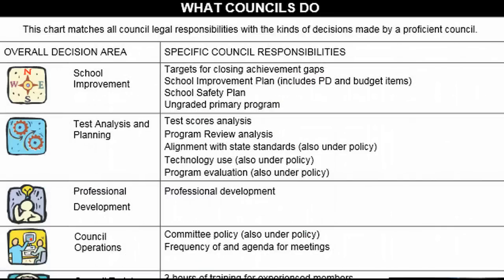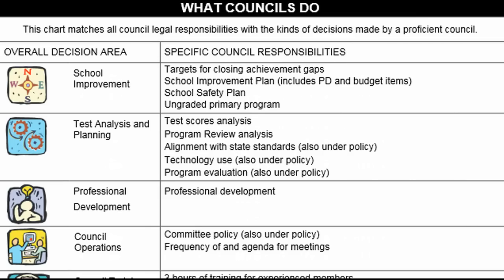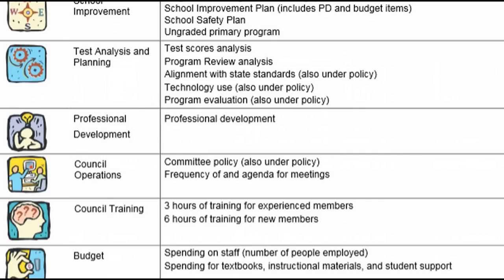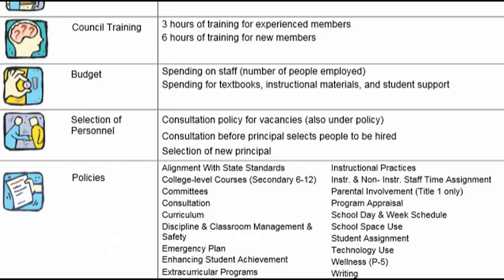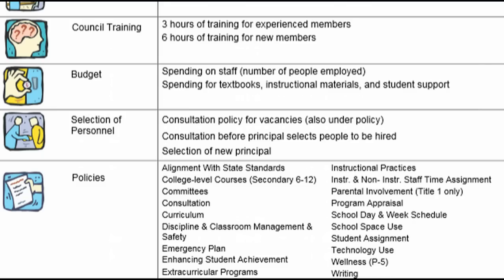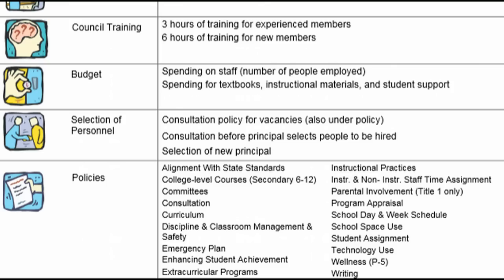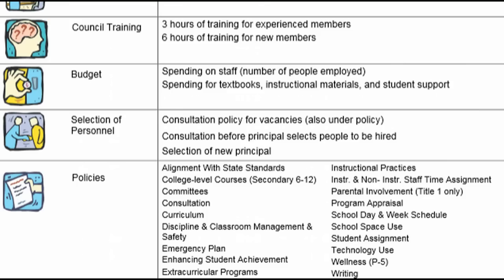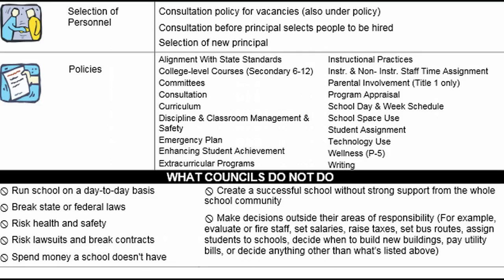SBDM - School Councils